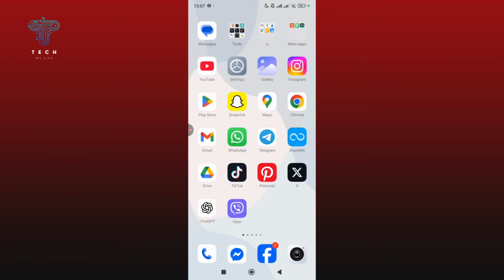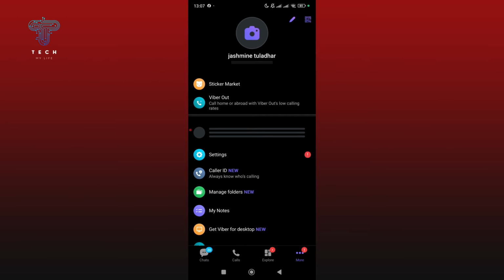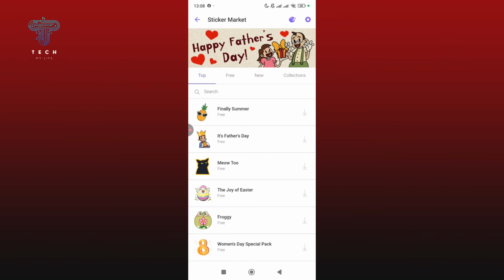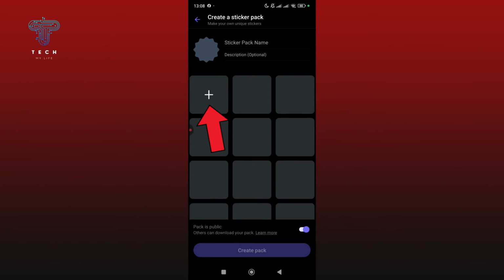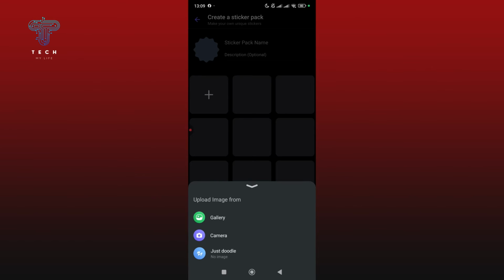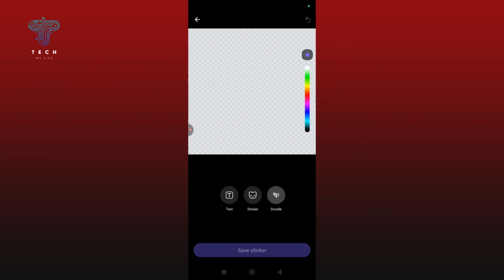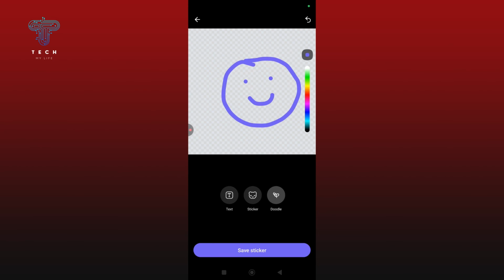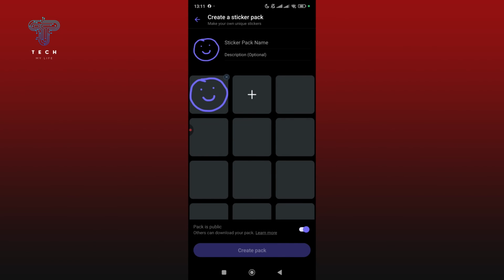How to Create Stickers in Viber 2025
Want to make your own stickers in Viber for personal use or as a fun pack to share? This guide shows you how to create custom sticker packs directly in the Viber app on Android and desktop—upload images, remove backgrounds, add text or doodles, and choose whether your pack is private or public. Stickers sync across your devices once created.